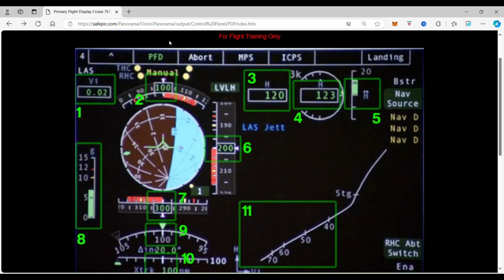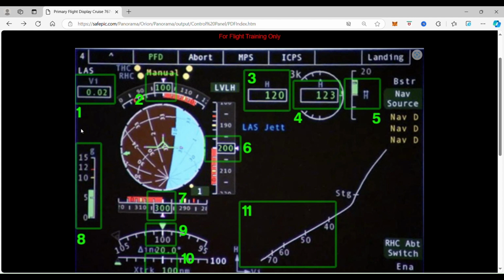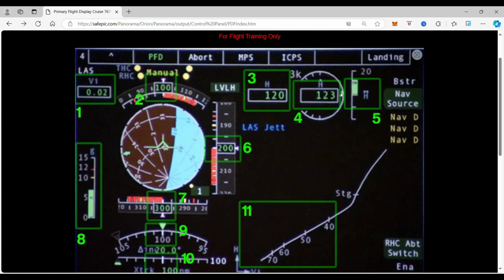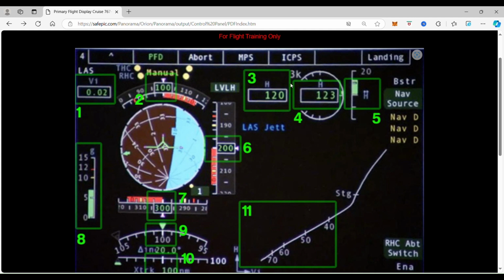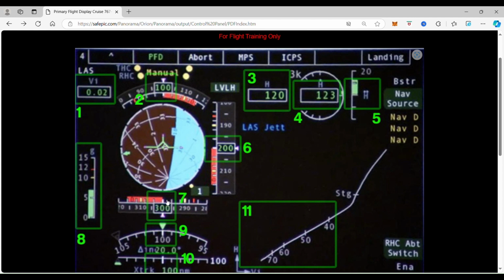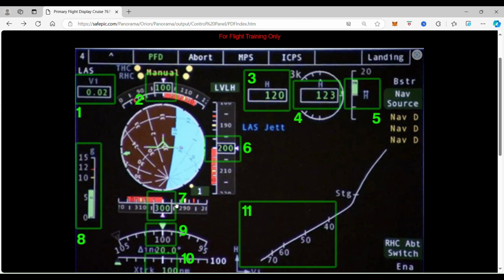Orion Primary Flight Display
This episode of our Interactive Spacecraft Virtual Reality Museum is a deep dive into the history and technology of NASA's Orion Spacecraft – the pioneering vessel that paved the way for lunar exploration and the iconic Apollo missions.

0:00 Introduction
0:20 General Description
1:00 Specific Description
4:37 Join us on Patreon and get access to all spacecraft for 1 week FREE
5:21 Thanks to all our subscribers

In this exclusive VR experience, you'll have the chance to explore the intricate details of Orion's Primary Flight Display (PFD) and learn how 1960s technology set the stage for modern space travel.

As a paid subscriber, you’re not just a viewer; you’re an active participant in this virtual journey. Here’s what awaits you inside:

Detailed Primary Flight Display Walkthrough: Discover the critical indicators and data displays that Gemini astronauts relied on – from roll, pitch, and yaw indicators to acceleration meters and altitude measurements. Get up close and personal with each component, seeing how every dial and reading contributed to mission success.

Exclusive Interactive Features: Click through our VR display to interact with the PFD’s various modes and settings, such as the abort mode, landing indicators, and trajectory plot. Each click brings you one step closer to understanding the cockpit dynamics of the early days of space exploration.

Behind-the-Scenes Insights: As a premium member, you’ll enjoy access to in-depth commentary and visuals that delve into the technological advancements made in Orion's design. These interactive segments will allow you to explore every corner of the spacecraft, sparking insights into how early space missions transformed our capabilities and ambitions.

But there's more to come – and we need your help! Every subscriber fuels the continued development of this virtual museum, helping us bring you closer to the history and future of space exploration. If you’re loving the experience, invite your friends to join as paid subscribers and share in the adventure. Whether they’re space geeks or just curious minds, they’ll gain access to the same immersive, interactive content that makes our Into the Future tier unique.

Let’s make history together! Join us, explore, and help expand our growing community of space fans and VR adventurers. Thank you for supporting this vision and pushing us closer to the stars.

Thanks to the Smithsonian for the Images of the interior of the Gemini and Apollo Spacecraft. Thanks for NASA for the Apollo Lunar Images and the Interior of the Orion Capsule.

Thanks to Terra Builder for the image of the Orion Control Panel